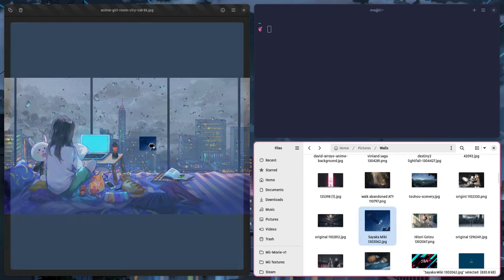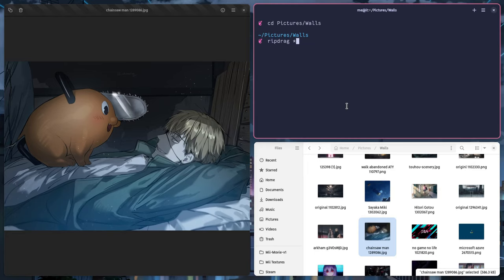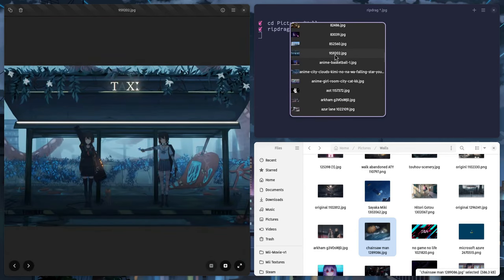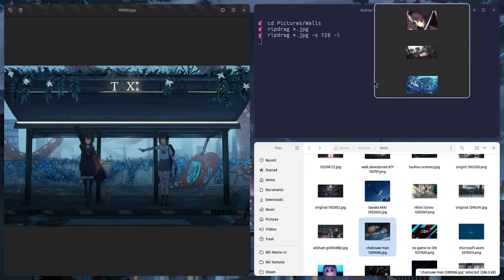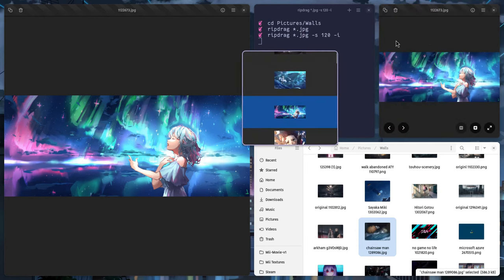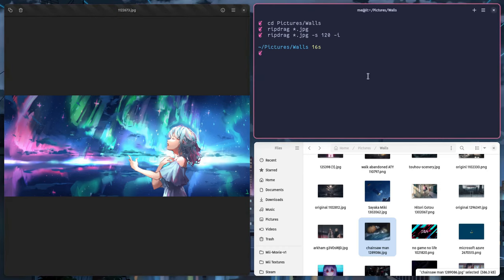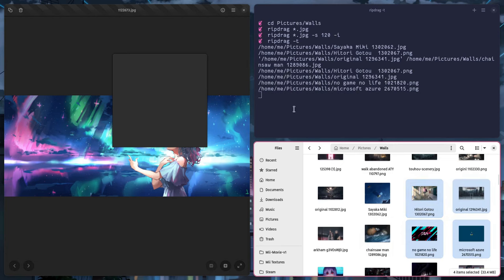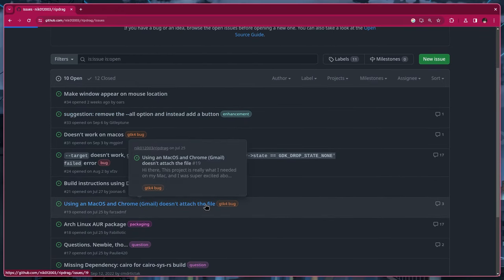RipDrag: Drag and Drop utility on GTK4 & Rust | Linux macOS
ripdrag is an application that lets you drag and drop files from and to the terminal. It's designed to be feature to feature* compatible with dragon, while being written in modern Rust and GTK4.